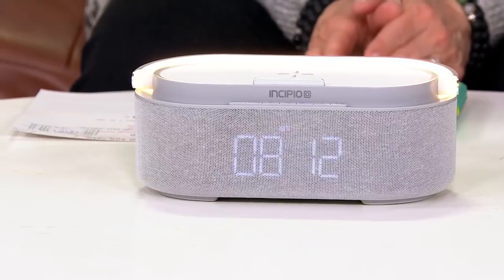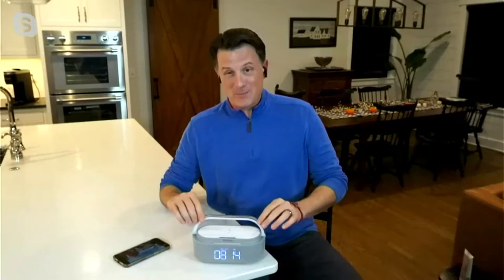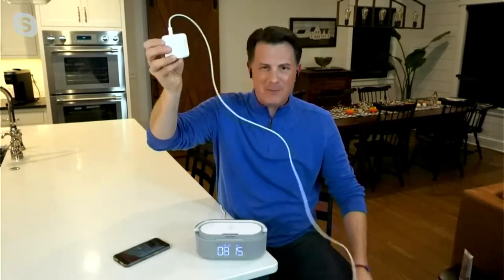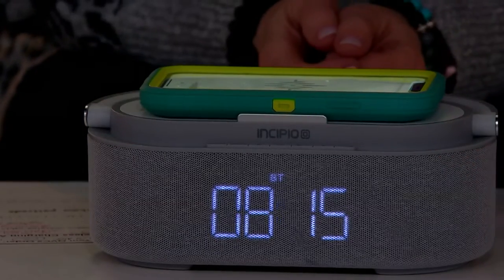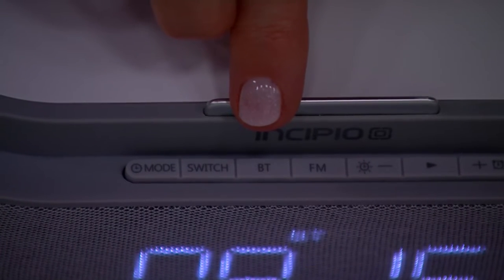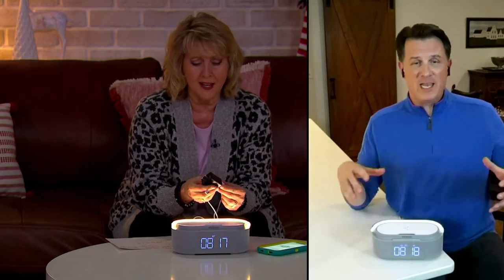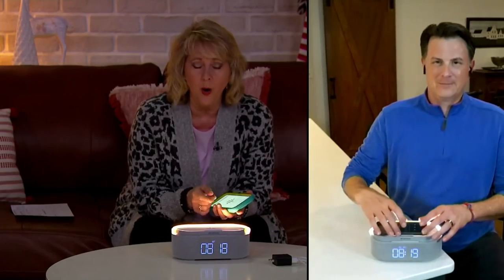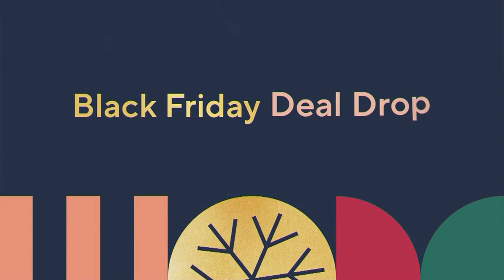Incipio Wireless Charging Alarm Clock and Speaker on QVC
Incipio Wireless Charging Alarm Clock and Speaker

It's practical -- and it's a party -- all in one sleek alarm clock! Set the mood with the dimming LED light, then press play on your playlist and keep the party going all night long with this portable wireless Bluetooth time/alarm clock. When it's time to rise, set the FM radio to gently wake you in the morn. Don't forget to power up and place your phone on the wireless charging pad overnight (or any time). From Incipio.